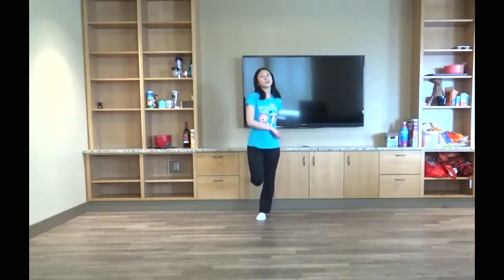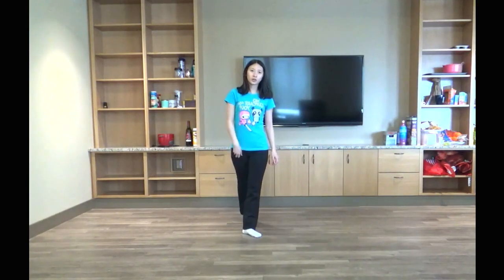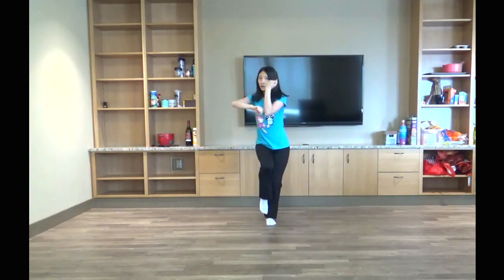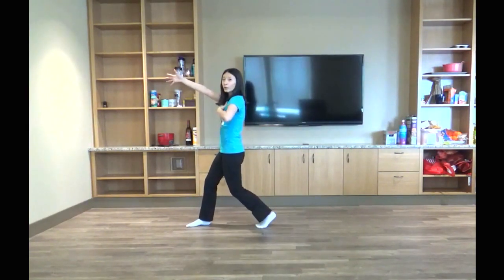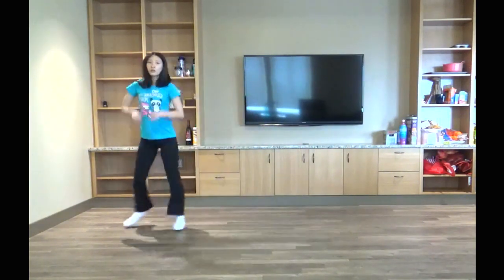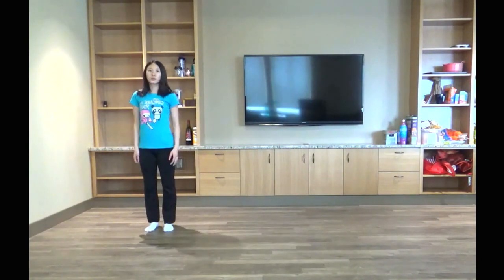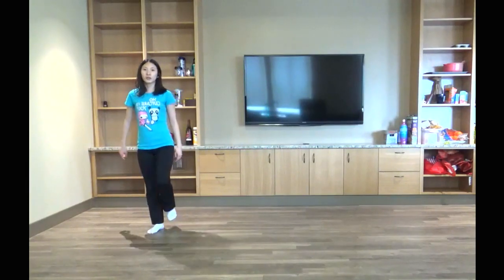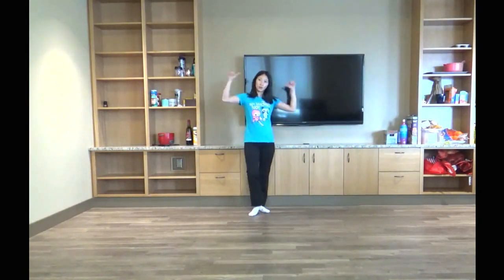Perfection (SUPER JUNIOR-M) Dance Tutorial Part 1 [Mirrored]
Hey guys! I'm here with a new dance tutorial for SUPER JUNIOR-M's Perfection! I'll be teaching you guys the intro, first verse, first pre-chorus, and first chorus today.